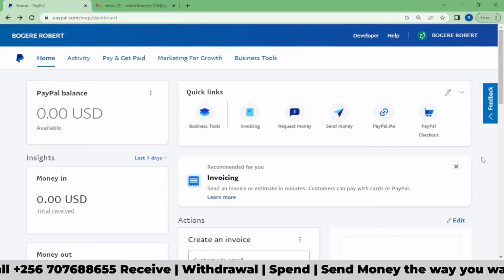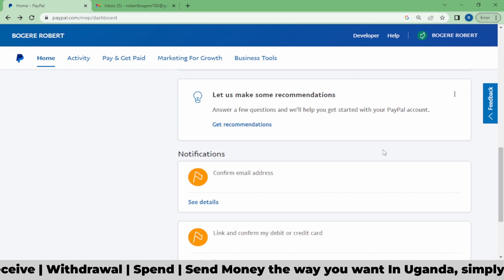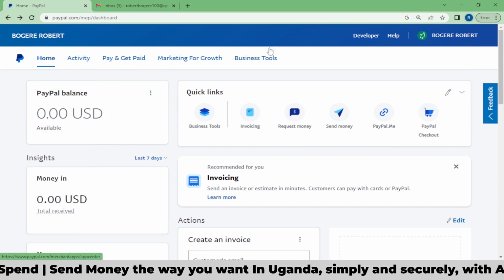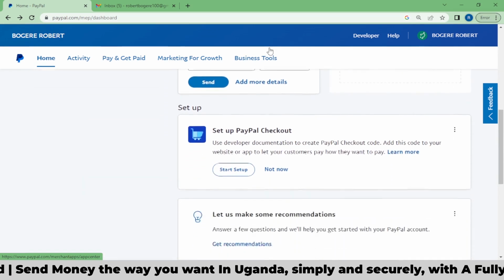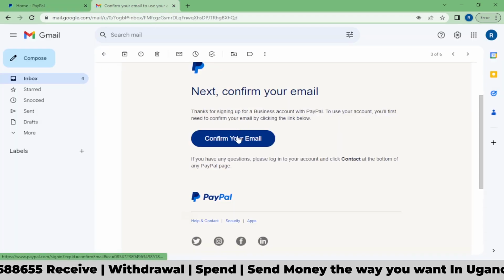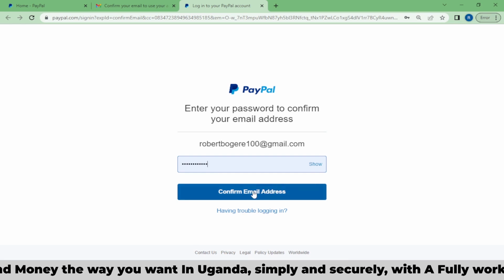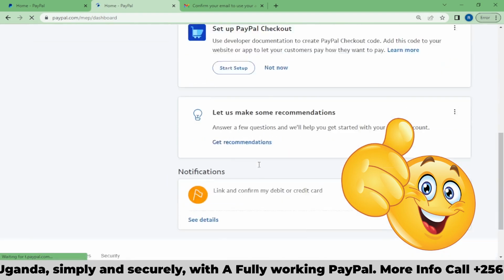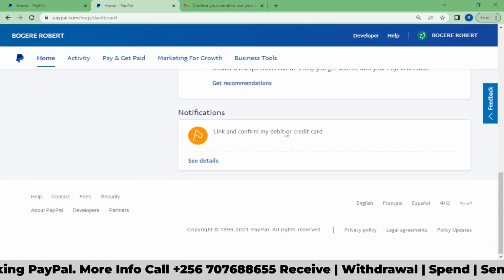How To Confirm Email On PayPal In Uganda, Kenya, Rwanda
Our Offered Services

◉ Receive Money On Behalf
◉ Restoration Services

Ready to speak with an Online Payments Expert?

Give us a ring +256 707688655 | 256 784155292